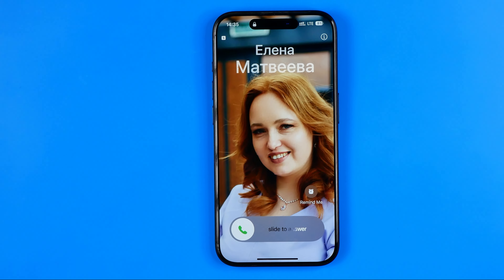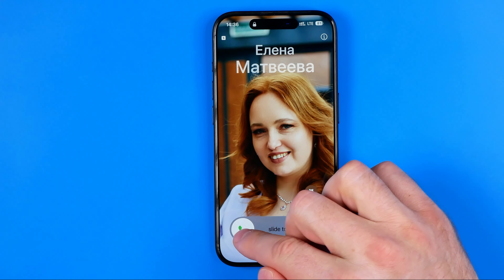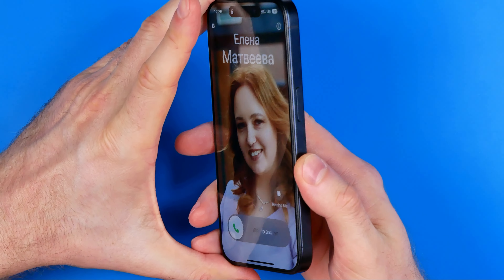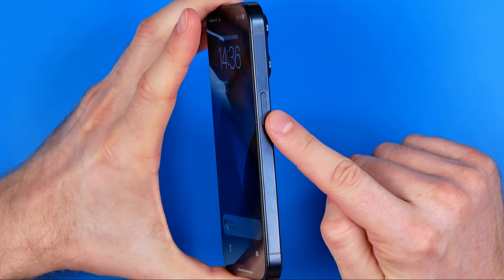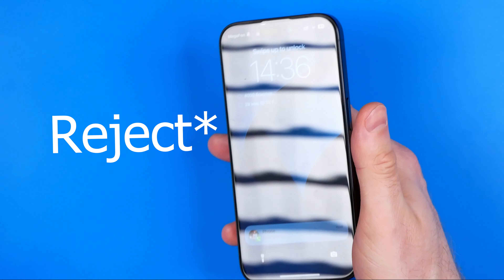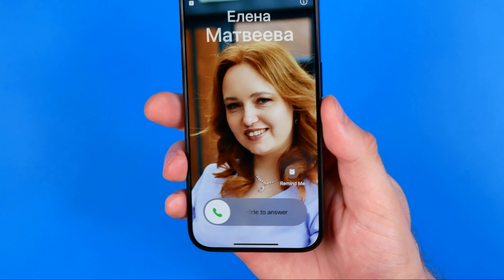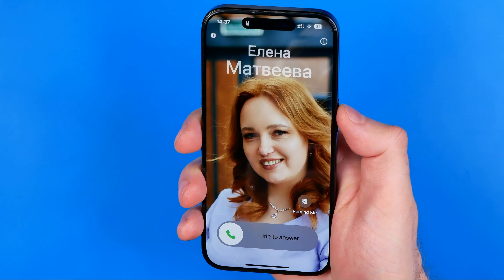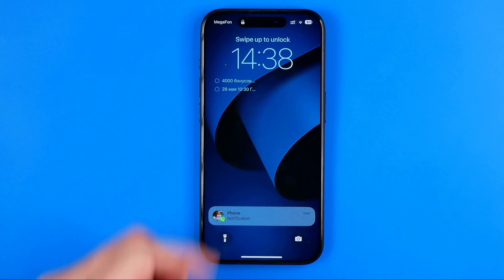How to Reject Incoming Call From Lock Screen on iPhone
Here's how to reject incoming calls from lock screen iphone! In this video I will show you iphone how to reject incoming calls from lock screen. Be sure to watch the video to the very end. You will learn how to reject incoming calls on lock screen in iphone. That's easy and simple to do!